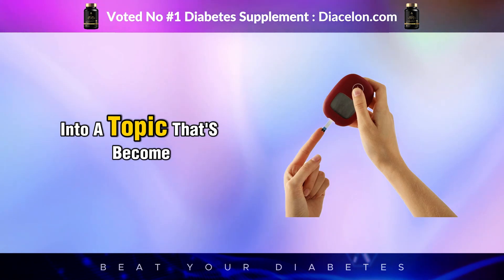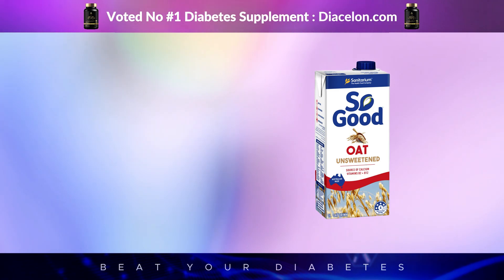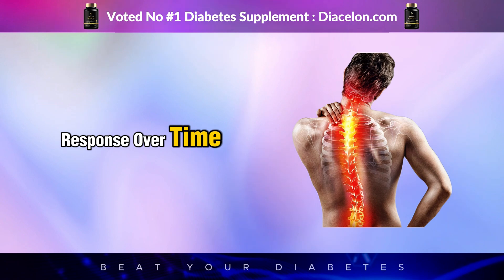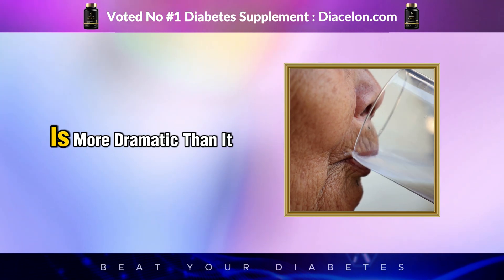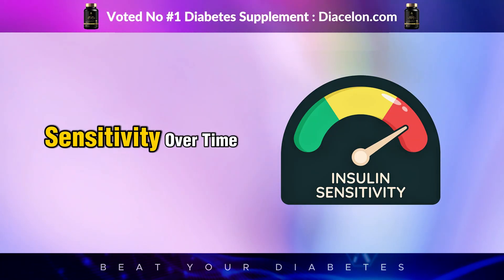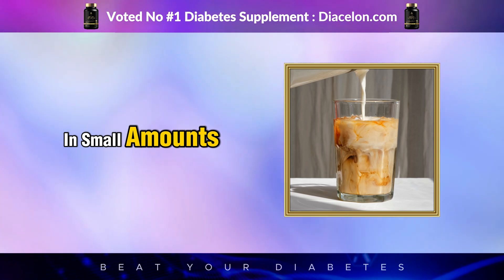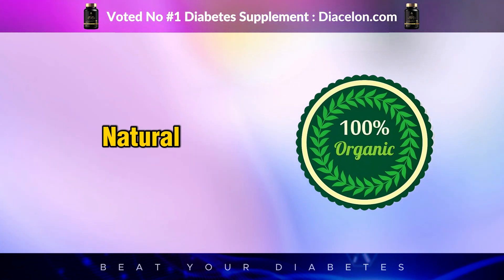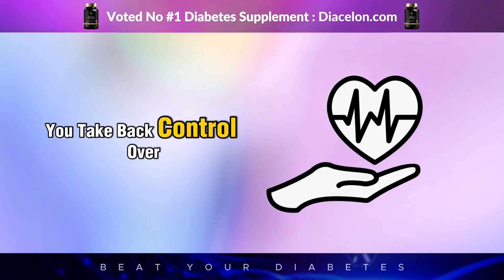Oat Milk and Diabetes: What Happens After Just ONE Sip?!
Is oat milk a friend or foe for people with diabetes? 🤔 In this video, we break down the science of what really happens in your body after just one sip of oat milk—blood sugar impact, glycemic index, hidden sugars, and all! 🧠💡

Whether you’re managing Type 2, prediabetes, or just curious about healthier milk alternatives, this is a must-watch. We’re comparing oat milk to other popular non-dairy options like almond, soy, and coconut milk so YOU can make the best choice for your blood sugar levels! 📊✅

📢 Drop your questions or experiences with oat milk in the comments—we’d love to hear from you!